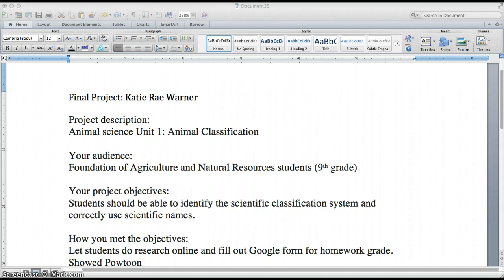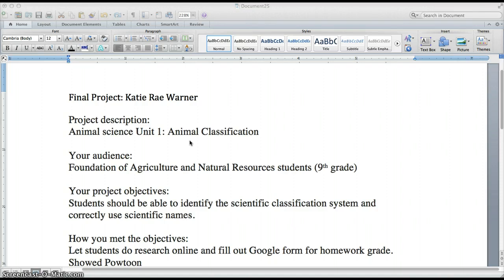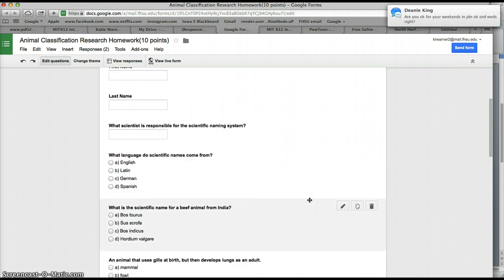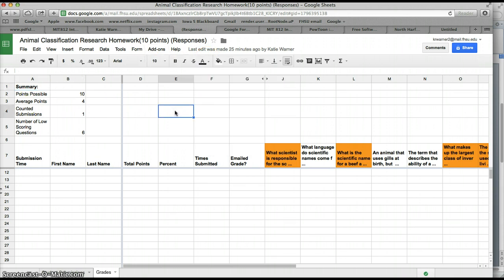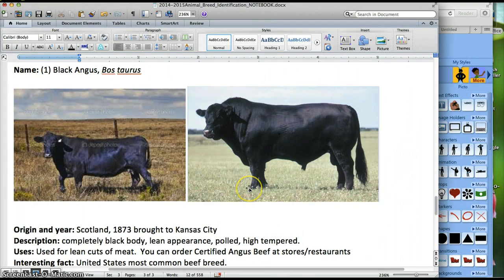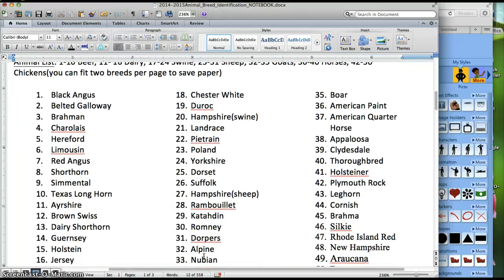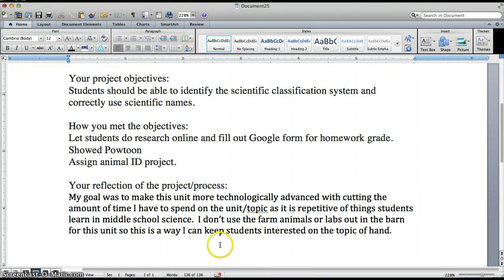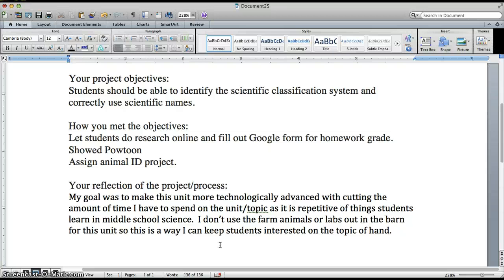MIT 812 Final project krw